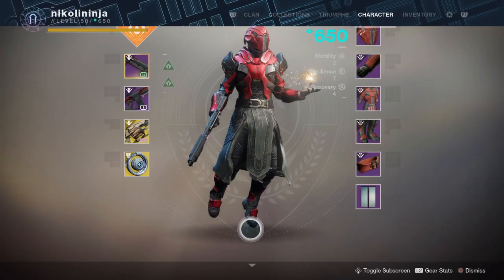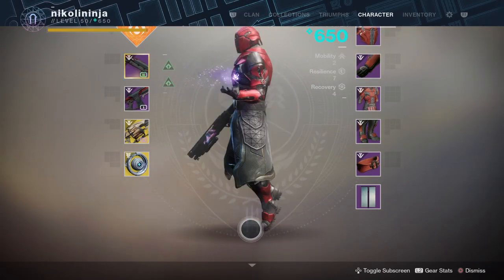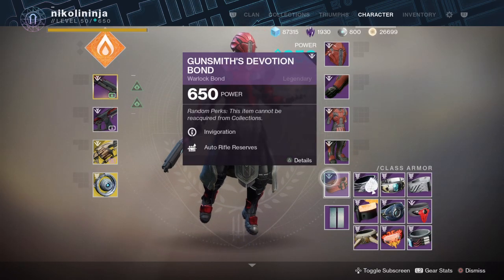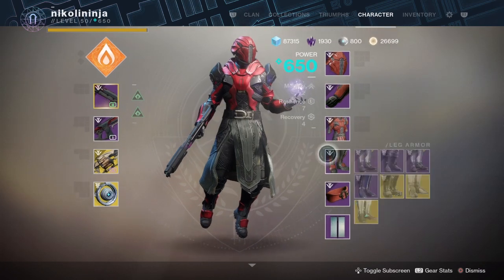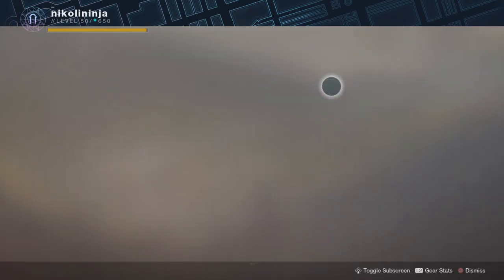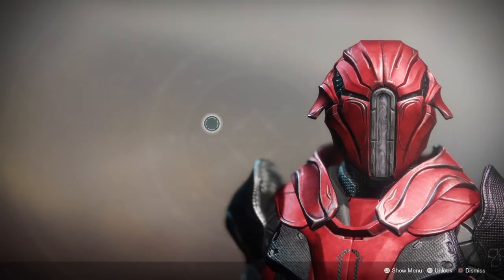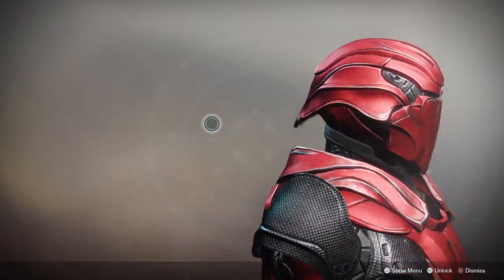D2 Warlock Full Raid Armor Scourge of the Past SOTP